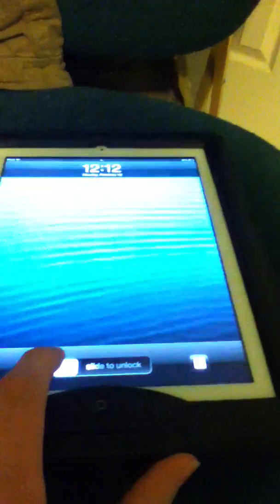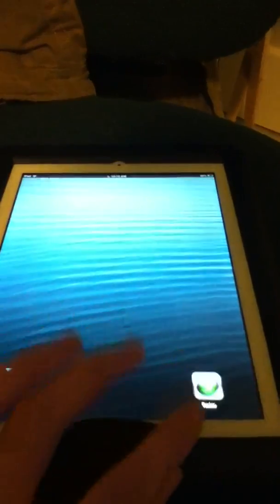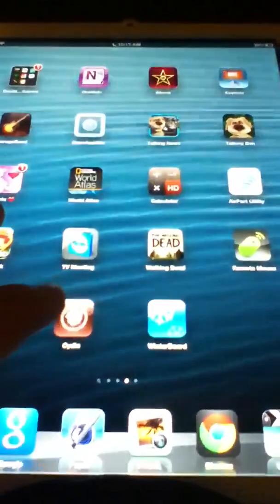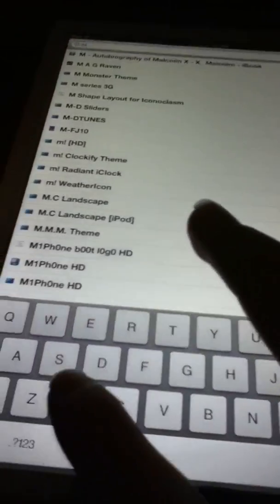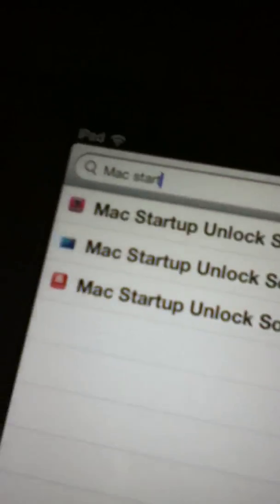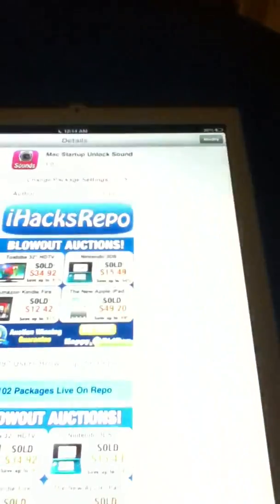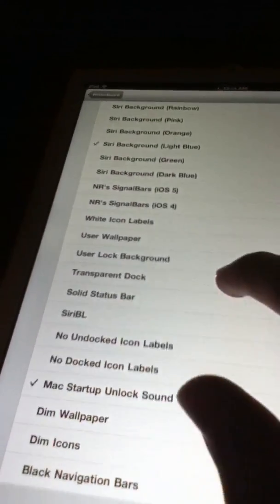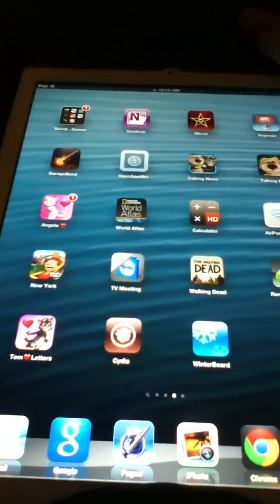How to change your lock sound to Mac startup unlock sound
Mac unlock sound how to